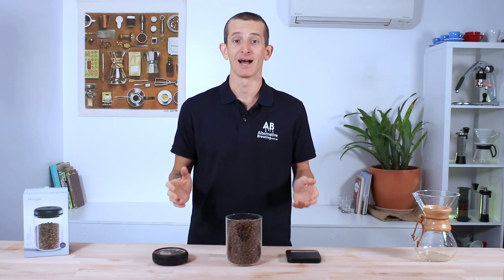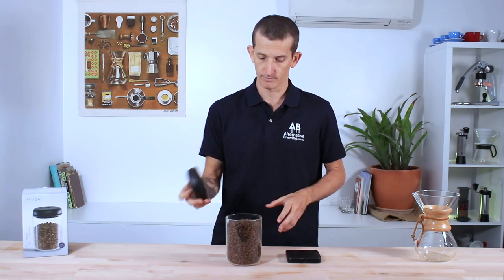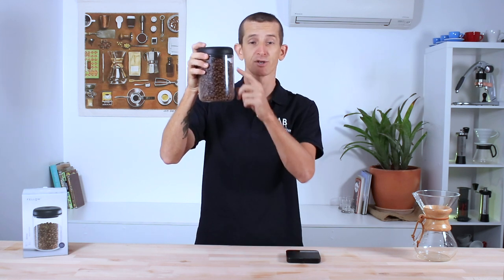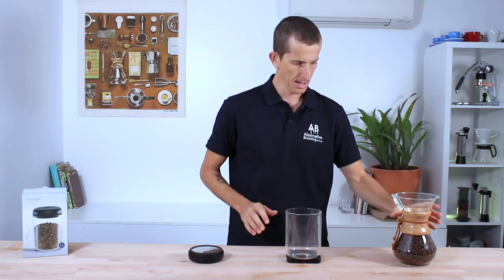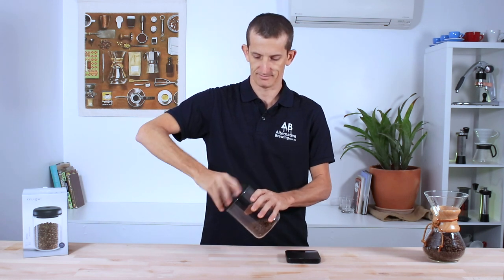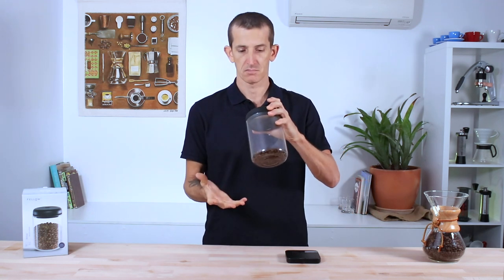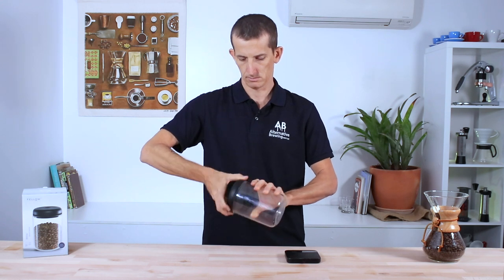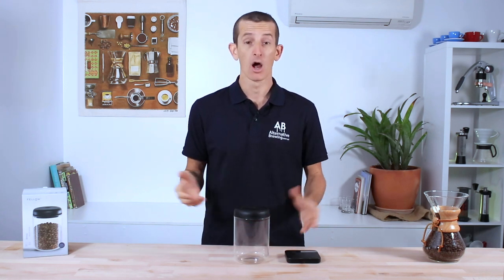The Fellow Atmos Vacuum Canister Time Test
Checking out the time it takes to remove the air from a 1.2L Fellow Atmos Canister.